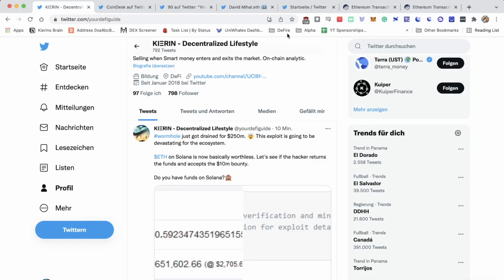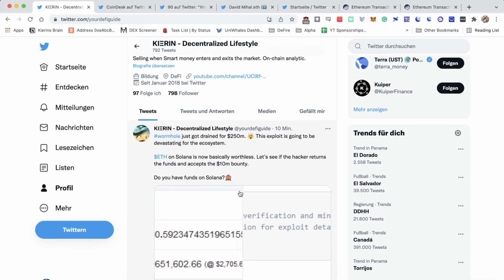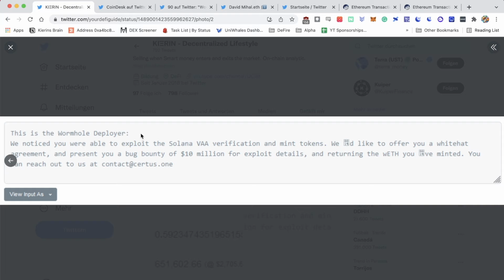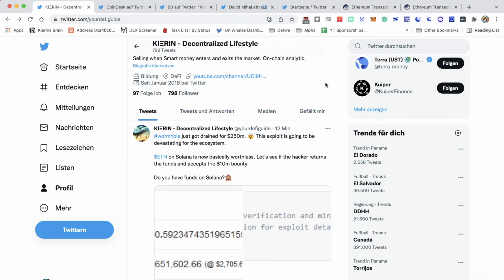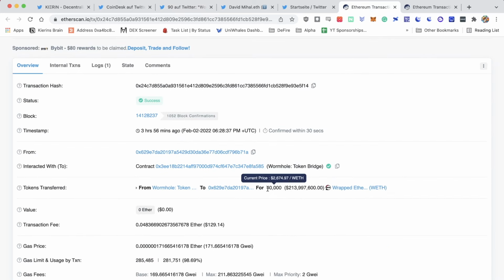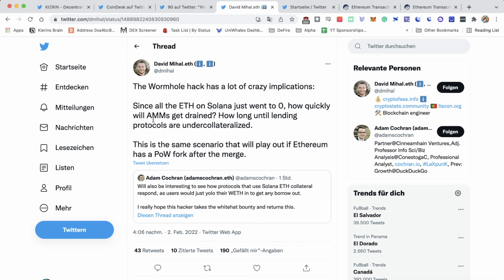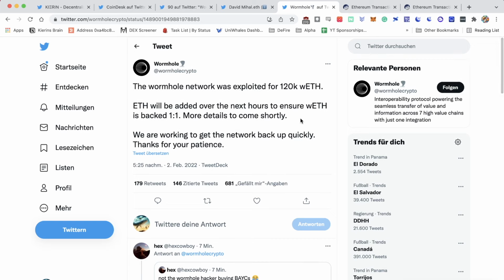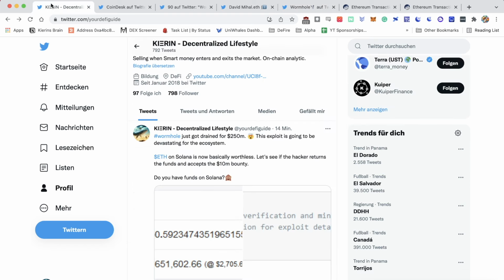Solana $250m Wormhole hack EXPLAINED!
💰 Sign up for our FREE "buy the bottom, sell the top" Masterclass